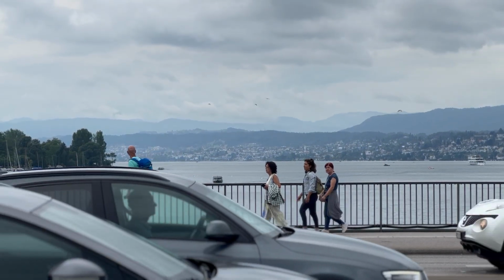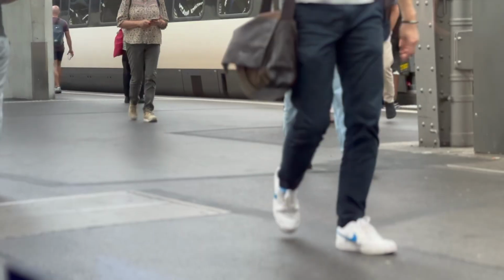Software QA Roles Explained: Engineer, Analyst, SDET and more! - QA Diaries [ep_007]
Welcome back!

Today, we're diving into the world of software testing job titles. With so many roles like QA Engineer, QA Analyst, and SDET, it can be confusing to understand their differences. If you're new to the field and deciding which role to pursue, this video is for you! I'll break down common job titles and rank them from non-technical to most technical based on my experience.